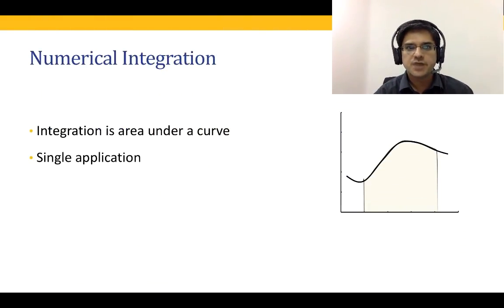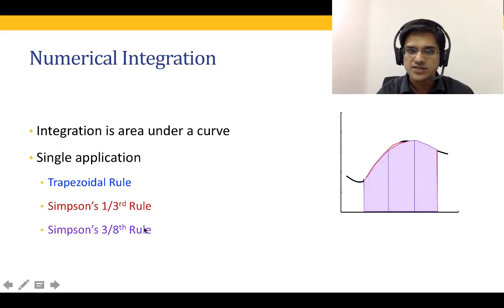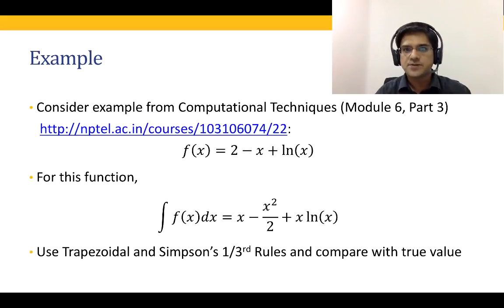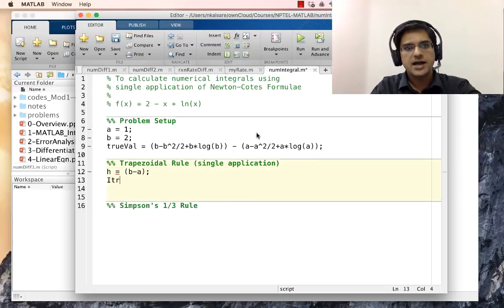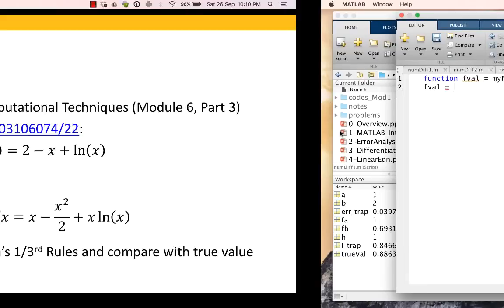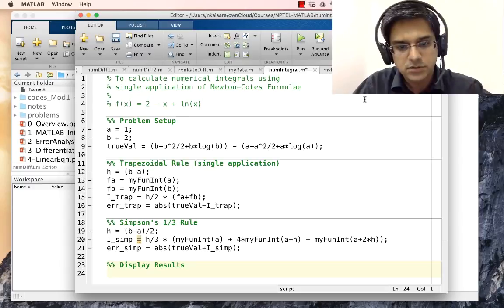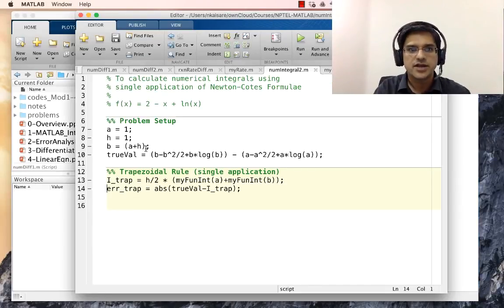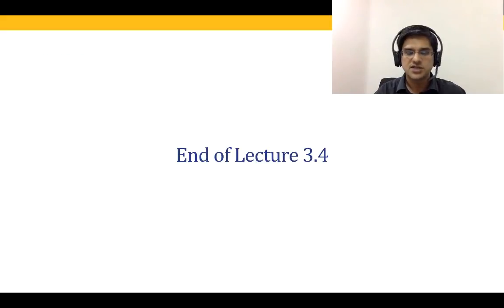Lecture-16 Numerical Integration